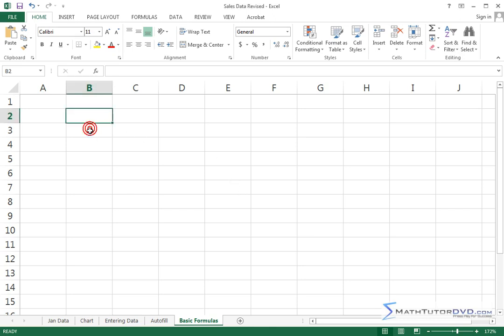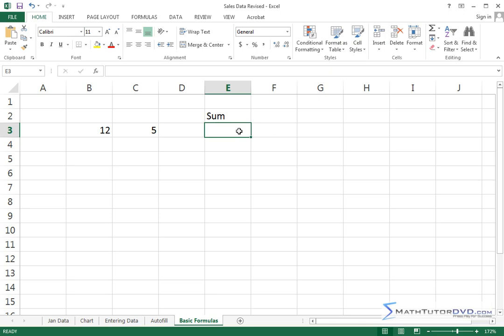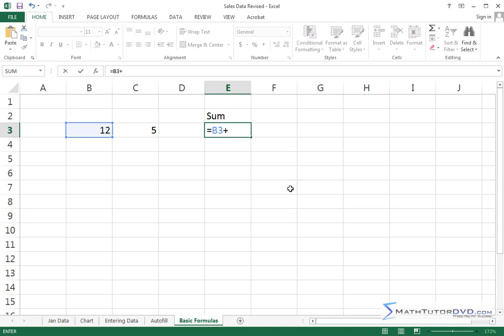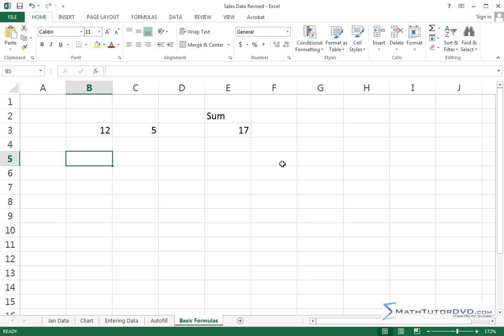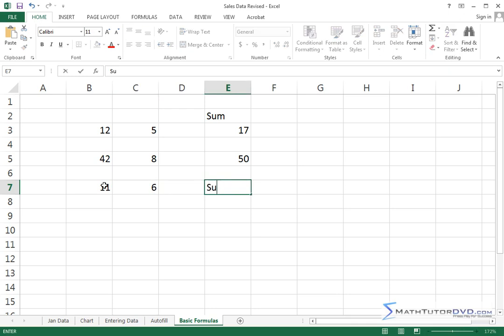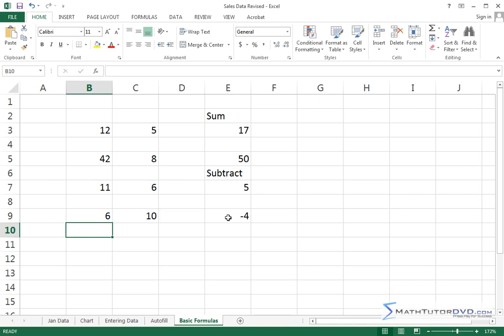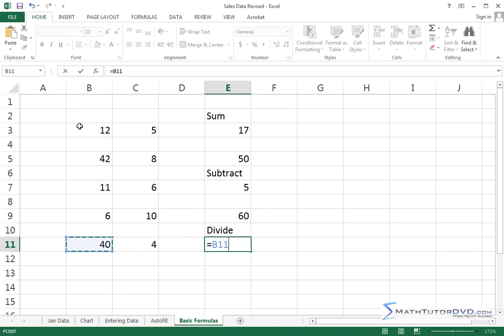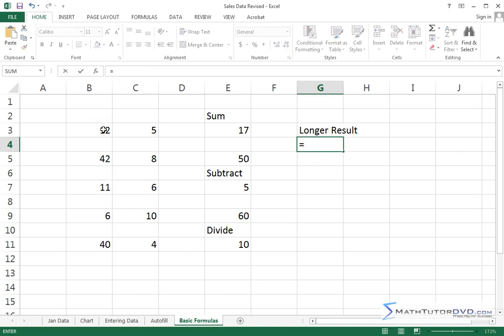16 - Performing Arithmetic with Basic Formulas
Mastering Excel - Lesson 16 - Performing Arithmetic with Basic Formulas